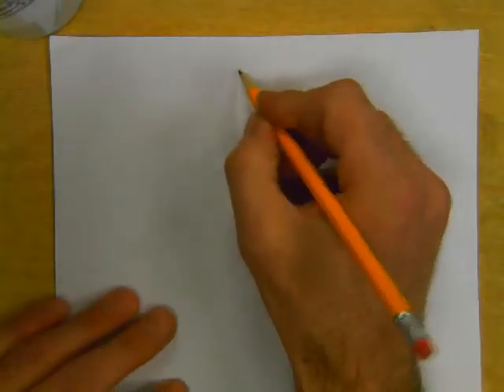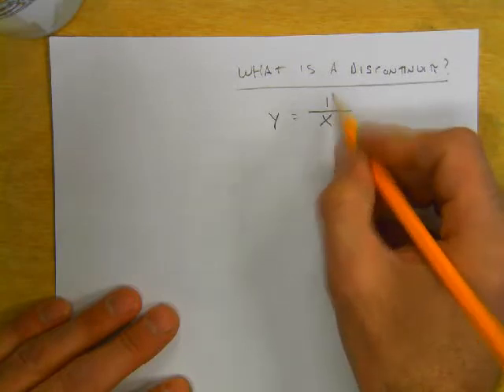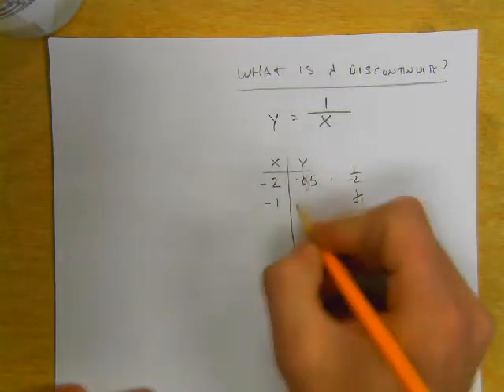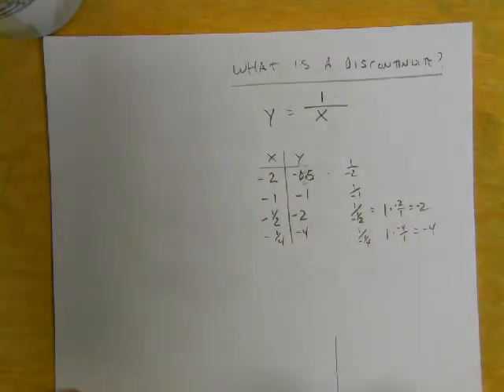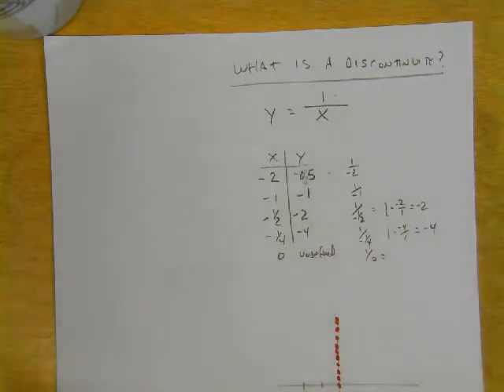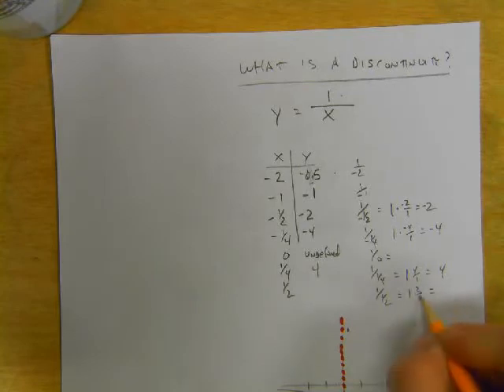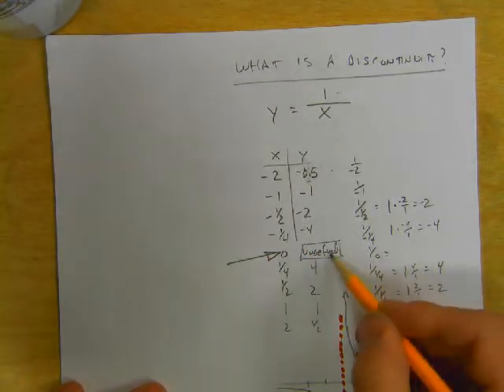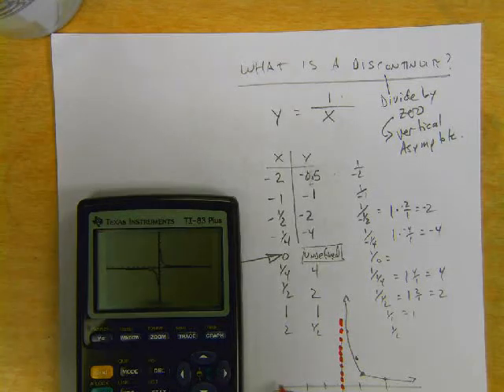What is a discontinuity?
A discontinuity occurs when there is a divide-by-zero situation.